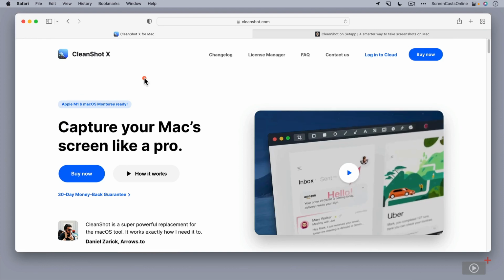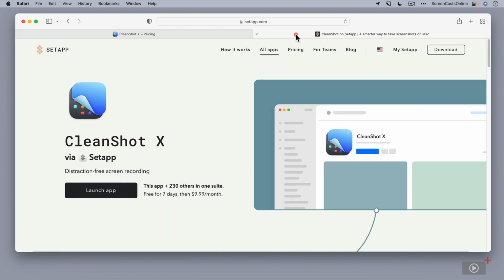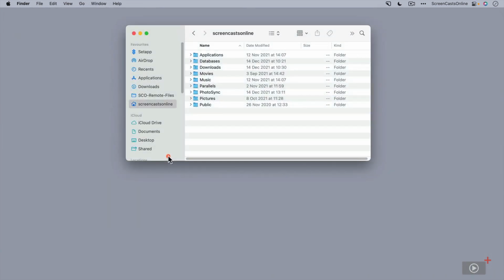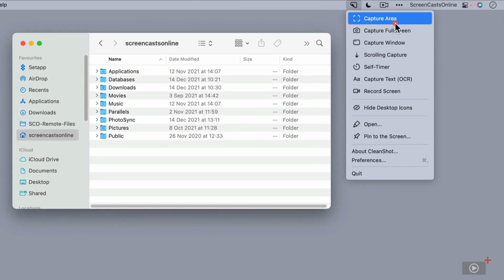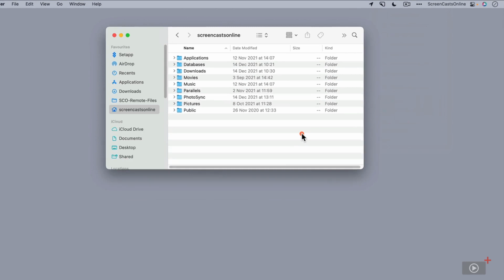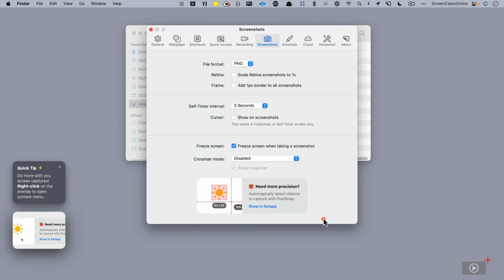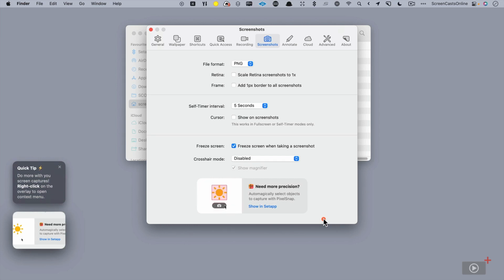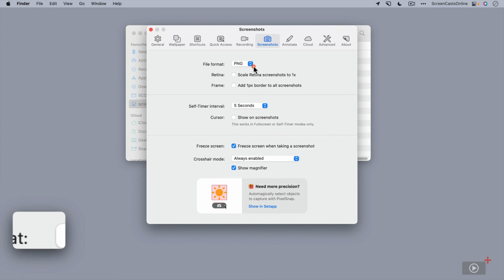SCOM1118 - CleanShot X Update - Preview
This is a short preview of a full ScreenCastsOnline video tutorial. for a free 7-day membership. - Don last covered CleanShot X back in June of 2020, and since then it's had no less than 33 updates!

This video takes you through most of those new and improved features that make CleanShot X the premier screen capture utility for the Mac, and one that Don uses daily. If you're a Setapp subscriber, you can also get access to 10GB of free cloud storage with CleanShot Cloud, allowing you to store your screen captures and recordings and easily share them.